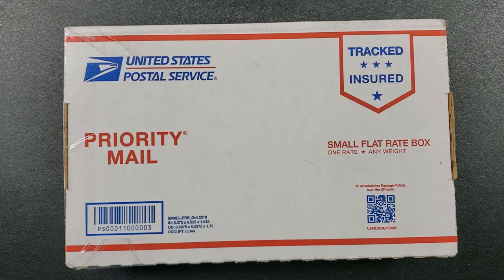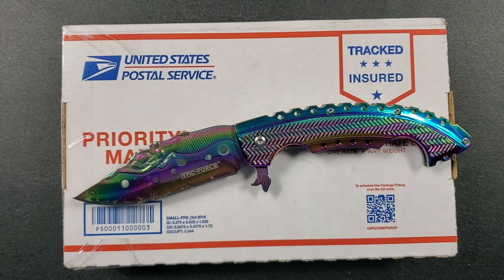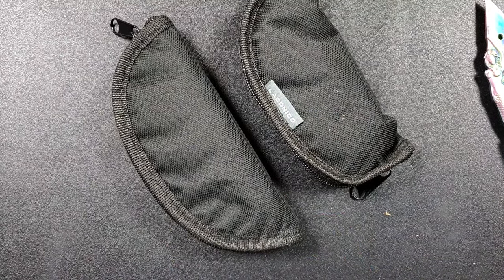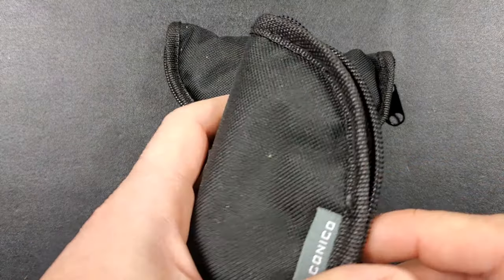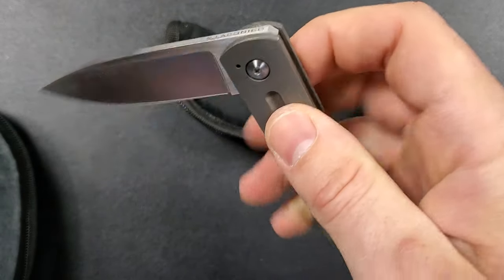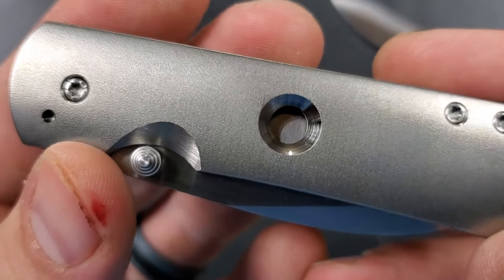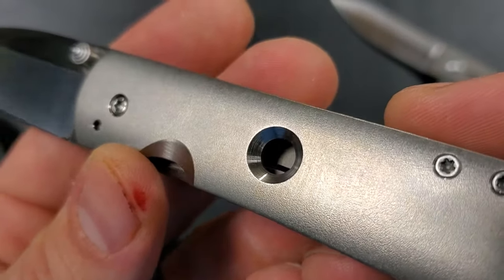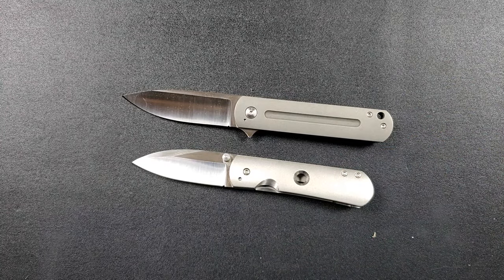Unboxing 2 Custom Knives!